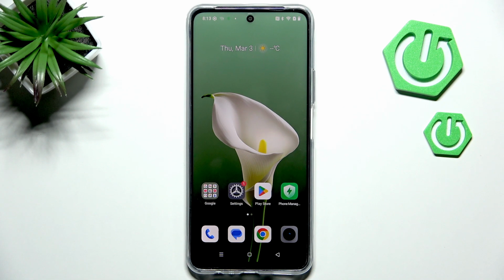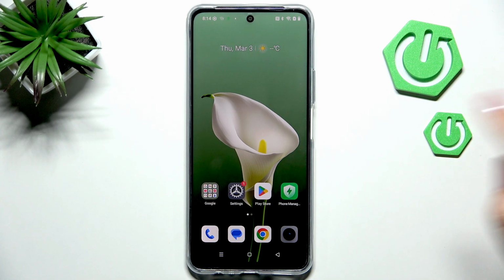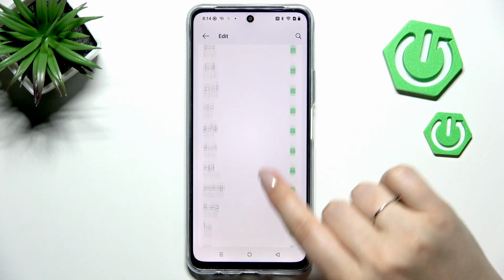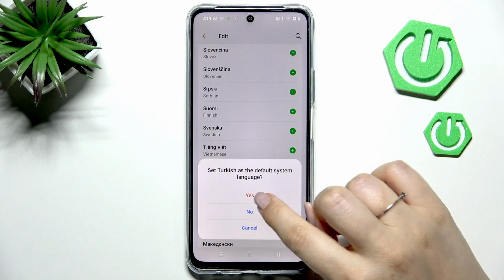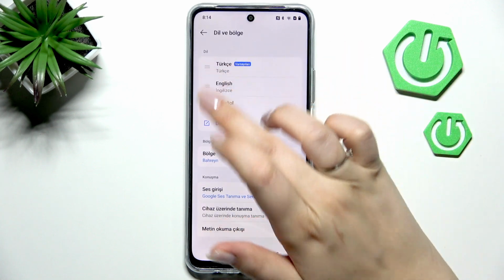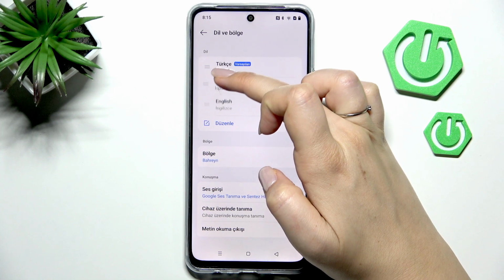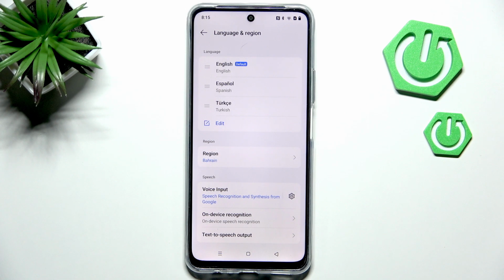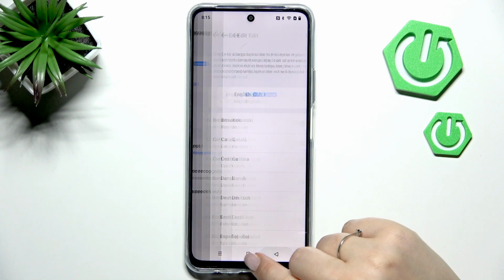REALME C71 – How to Change System Language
If you want to use your REALME C71 in a different language, this video will show you step by step how to change the system language on your device. Learn how to access the language and region settings, add a new language, set it as default, and reorder or remove languages as needed. Whether you need to switch to English, Spanish, Turkish, or any other available language, this guide will help you customize your REALME C71 for your preferred experience. Changing the language on your REALME C71 is quick and easy, making your phone more comfortable to use in your native language or for learning a new one.

How to change language on REALME C71?
How to add a new language to REALME C71?
How to remove or reorder languages on REALME C71?

0:00 Introduction
0:08 Open Settings on REALME C71
0:18 Go to System and Language & Region
0:29 Add a new language
0:44 Set default system language
1:00 Reorder or remove languages
1:33 Final tips and outro